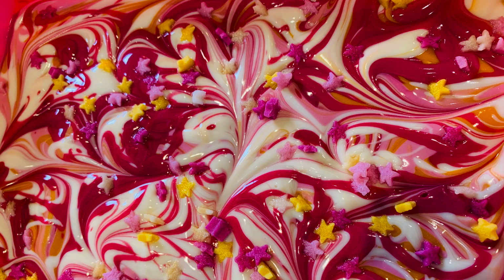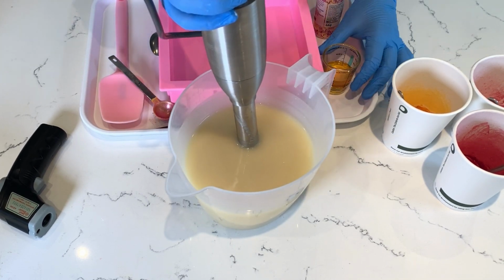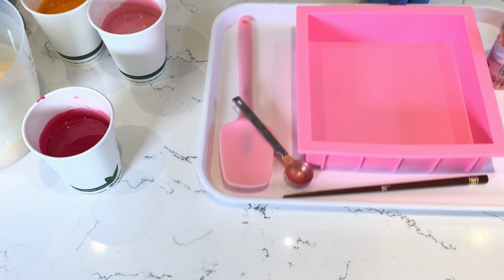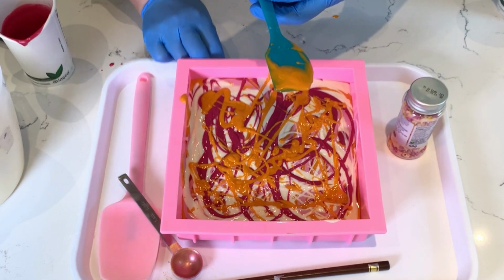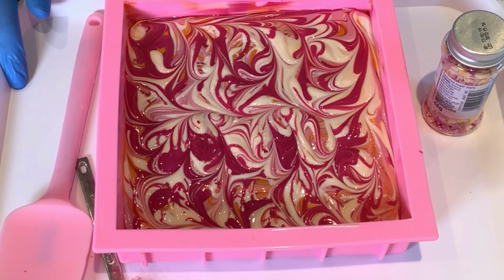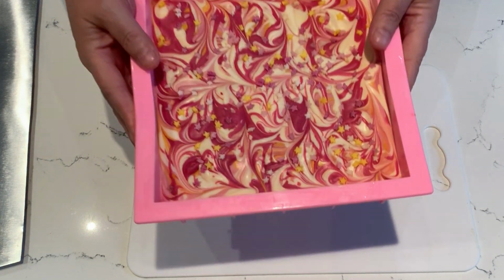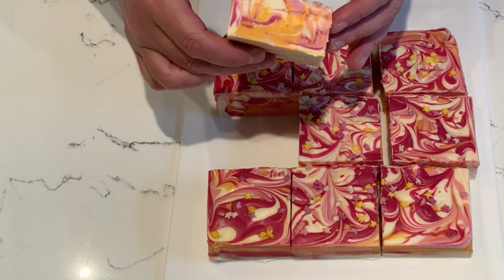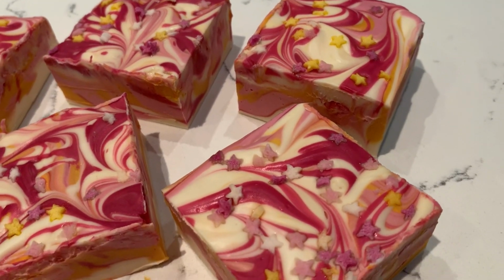Birthday Cake Soap - Cold Process Soap Making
I wanted to make a birthday cake soap as my birthday is coming up and it's a time to celebrate.  The birthday cake soap uses the cold process soap making method and we have included the recipe in the description area for you.  I decided to use a really pretty soap swirl and technique and colours that I think will work for a fun birthday cake theme.  To me making soap is a celebration in itself so it seems totally natural to make my own birthday cake in soap using lovely natural ingredients and a fun vanilla scent.

Birthday Cake Soap Recipe

380g Olive Oil
300g Coconut Oil
320g Palm Oil
144g Sodium Hydroxide (caustic soda)
20g Vanilla Cupcake Fragrance Oil
2g Parisienne Rose Mica - optional
2g Tropical Sunset Mica - optional
2g Titanium Dioxide Pigment - optional